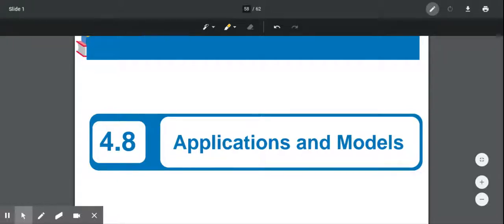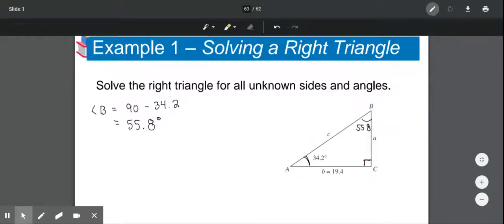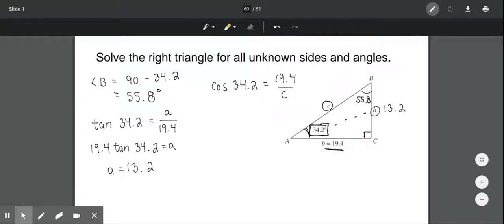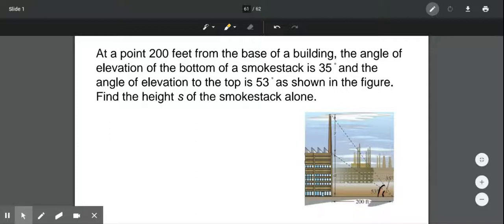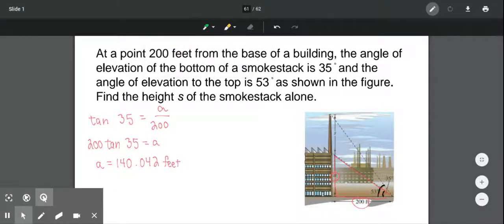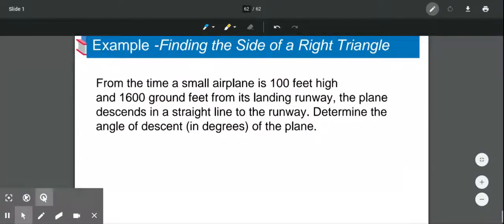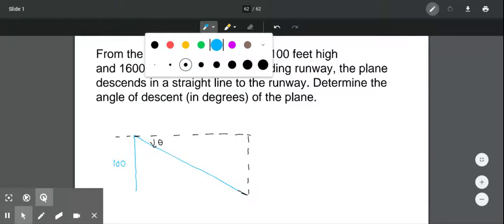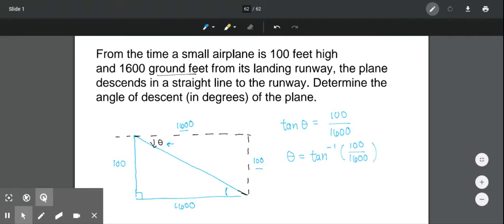PC 4.8 Notes